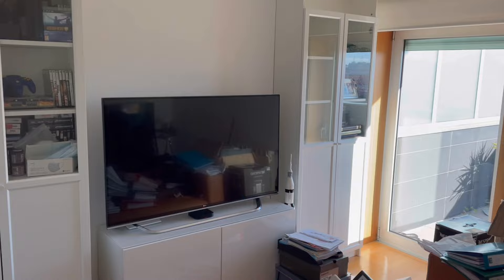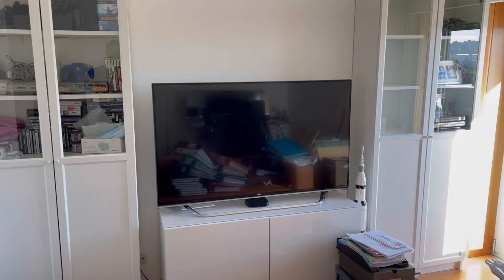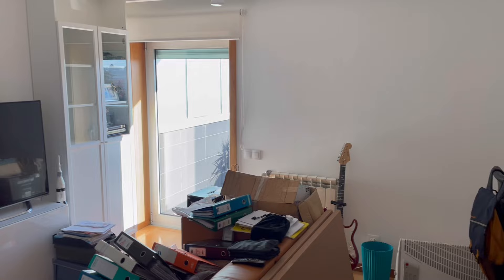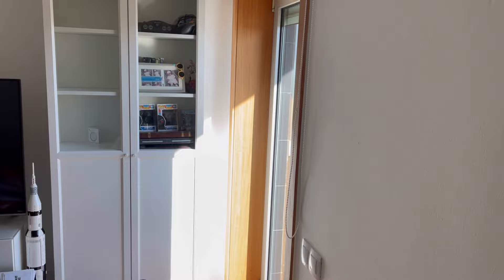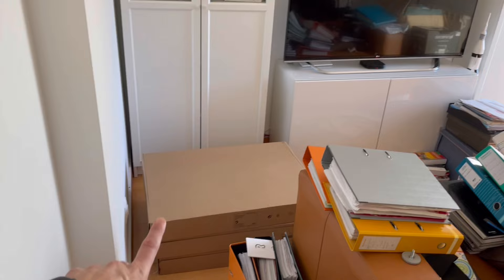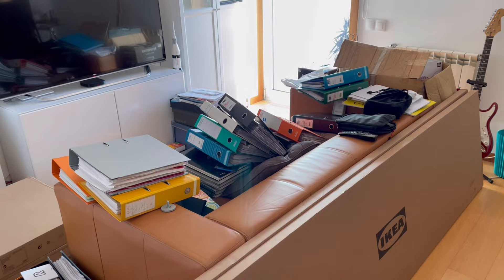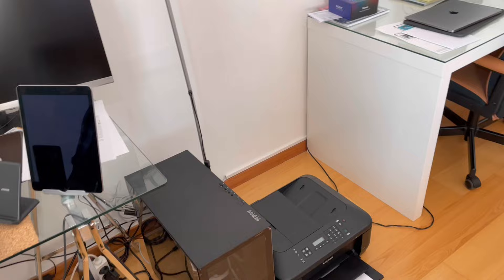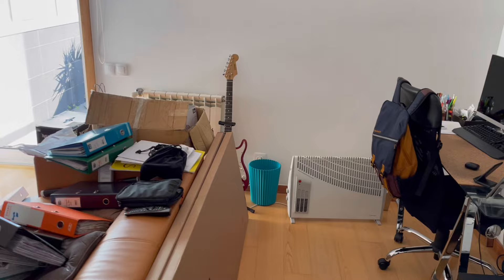DIY Modern Workspace IKEA hack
Modern unsponsored DYI workplace using IKEA furnitures.

Parts used so far:
1x Govee 5mts LED RGBIC.
2x Saljan 246x63,5x38
3x ALEX

3D made using SolidWorks 2021.